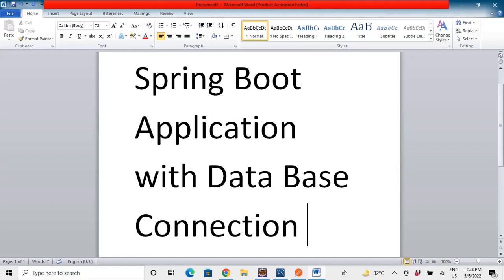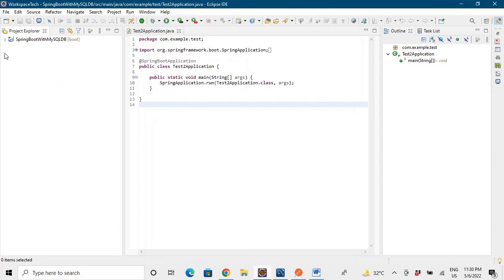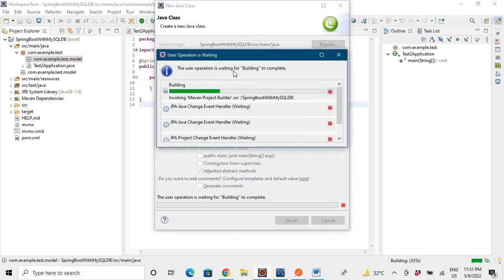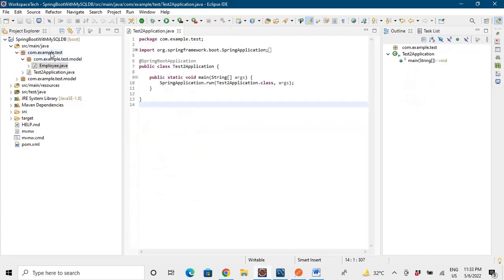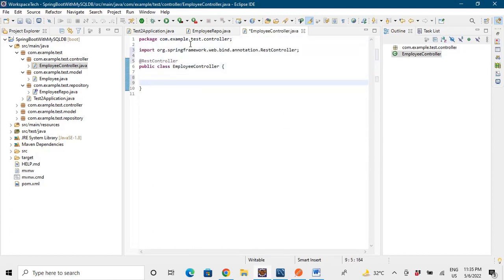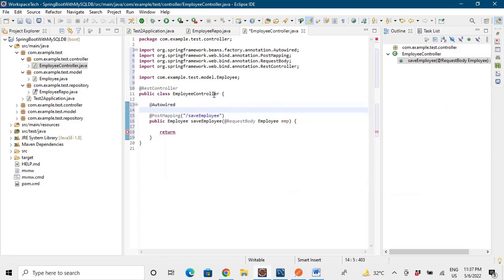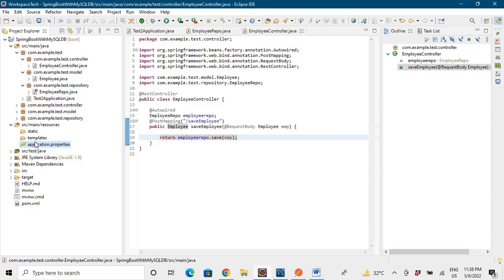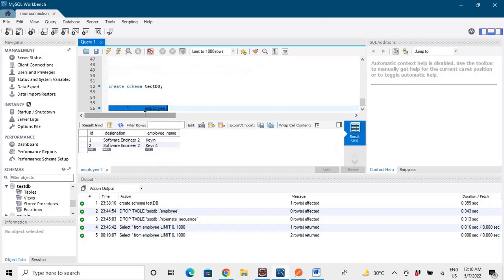MySQL with Spring Boot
Spring Boot Application With Data Base Connection . Here I am using MySQL Database to Test the insertion of data to Database , and to Test it I am using Postman Tool .